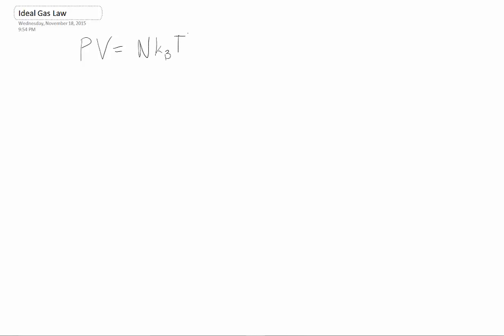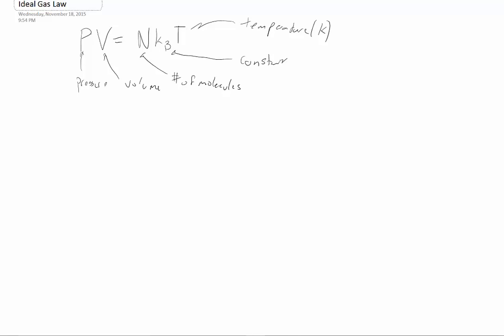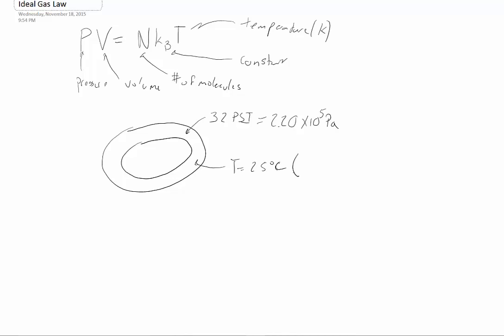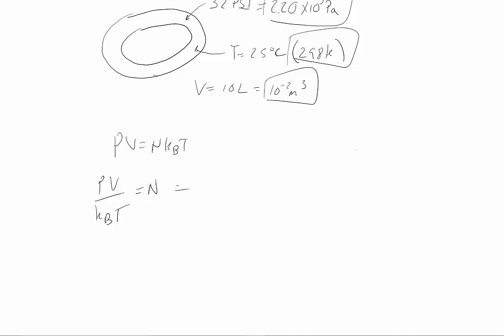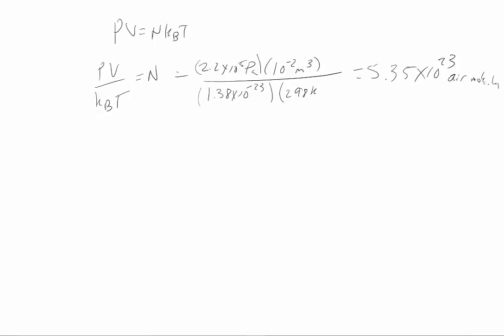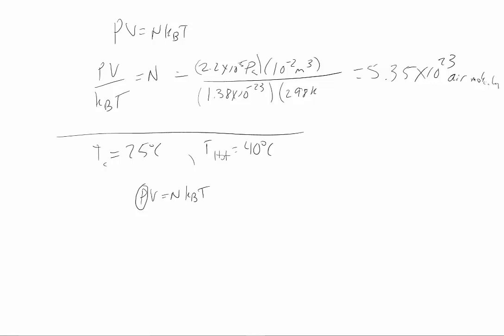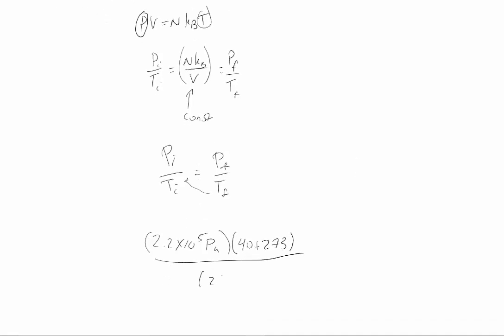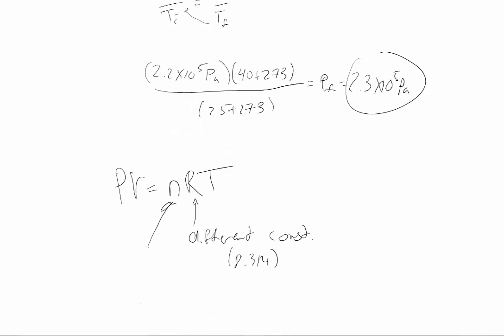Idea lGas Law